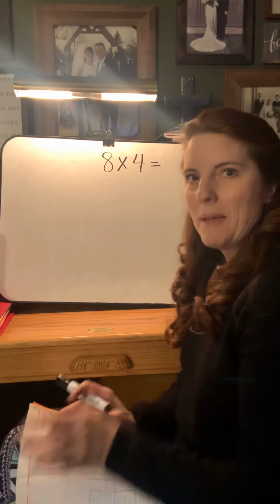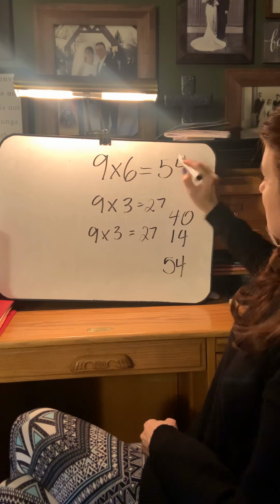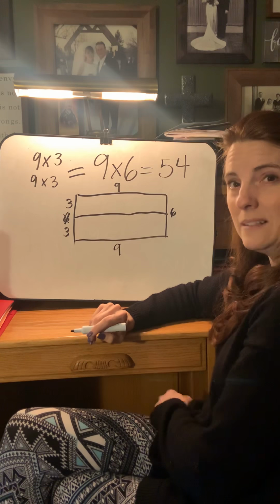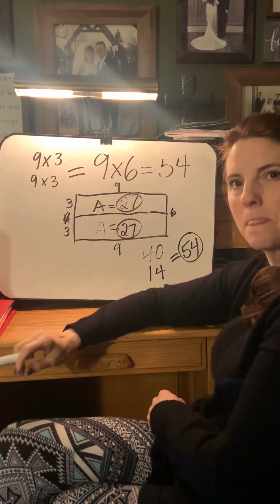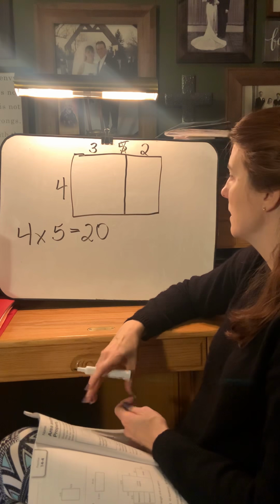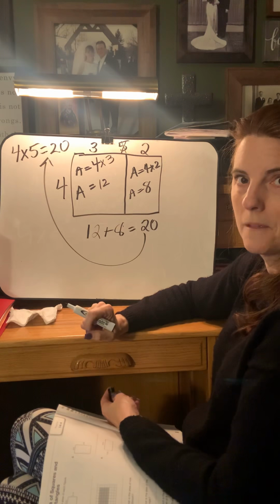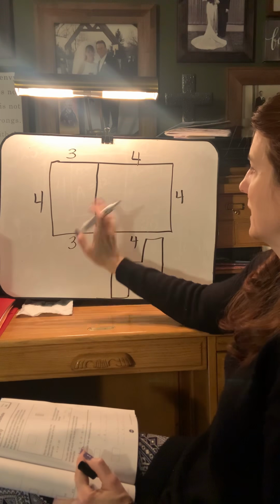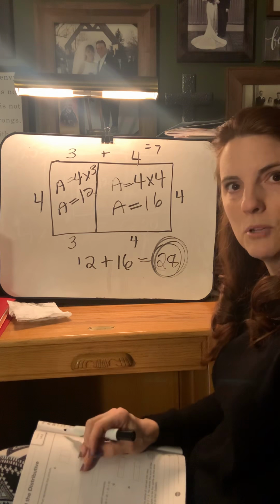14-5 Area and the Distributive Property